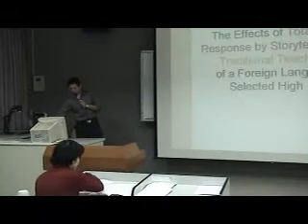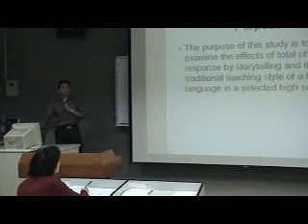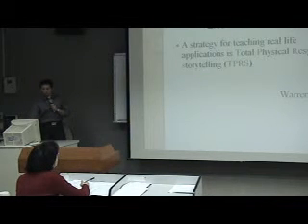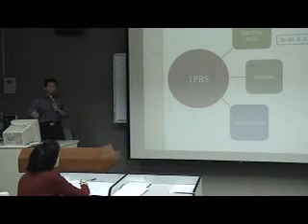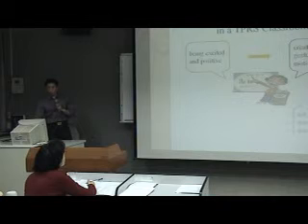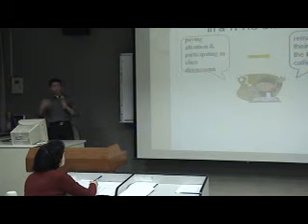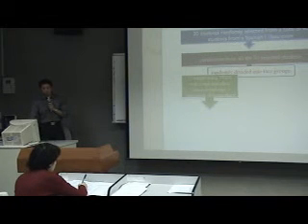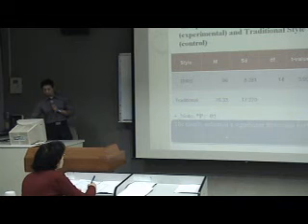Graduate students' presentation #1-Andrew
Graduate students' presentation